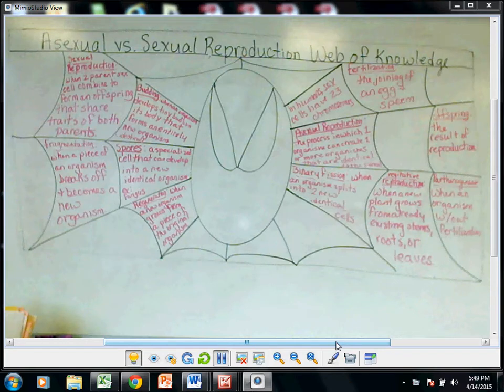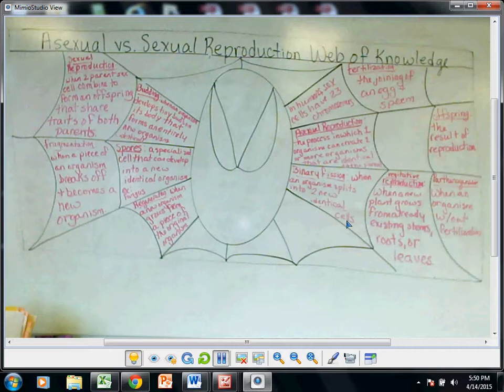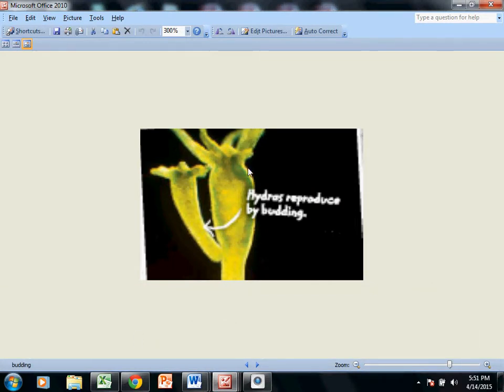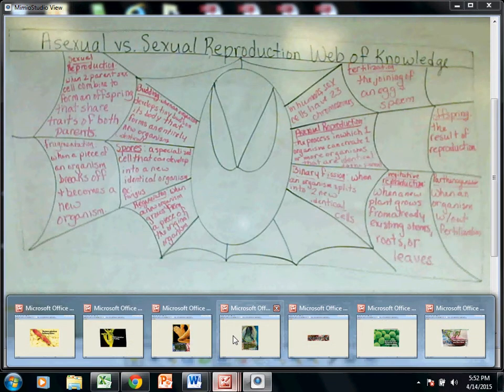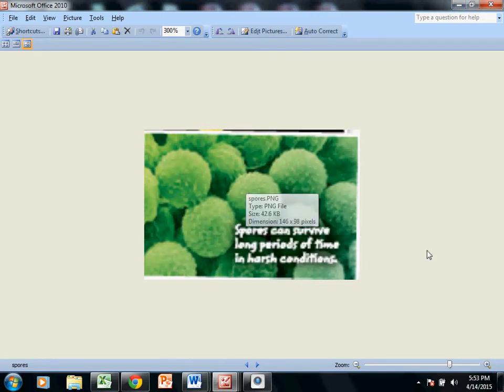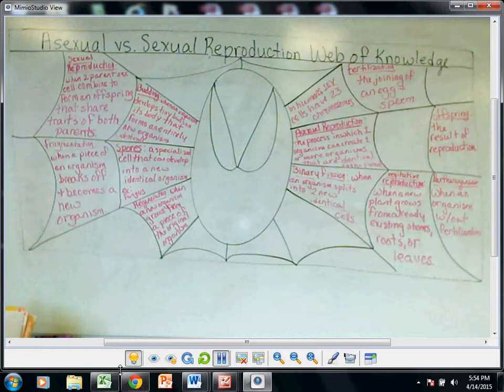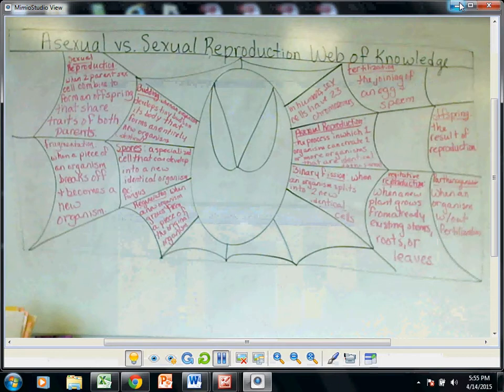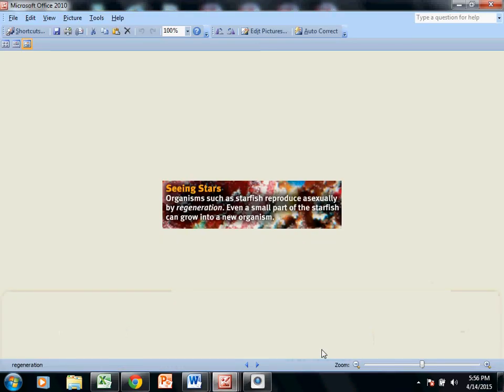Mrs. Schurtz's reproduction video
Mrs. Schurtz's class review over asexual vs sexual reproduction